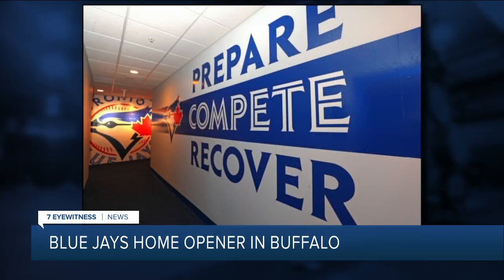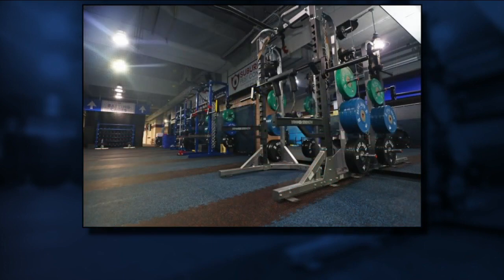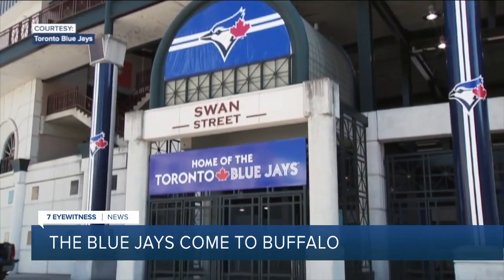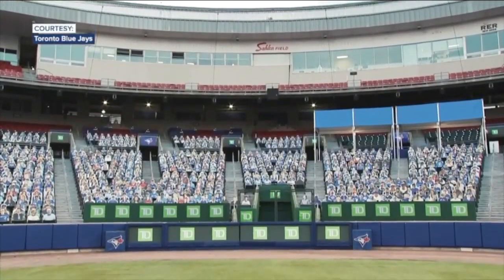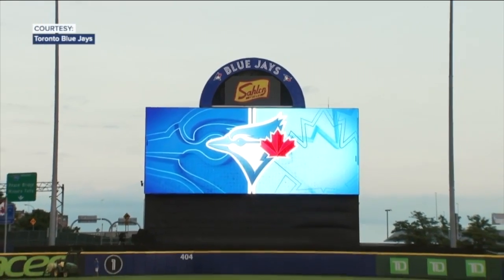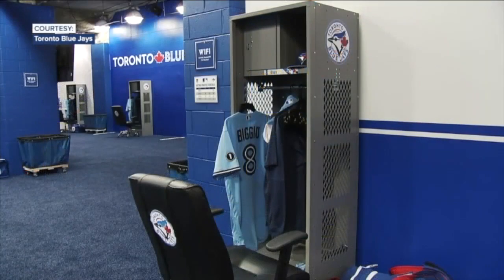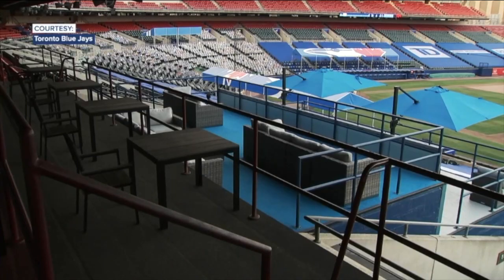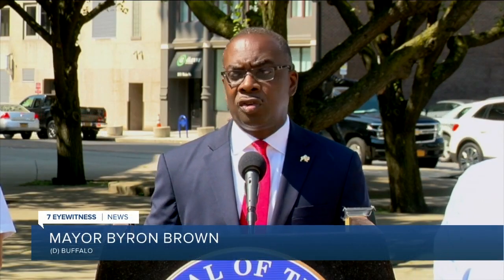The countdown is on! Sahlen Field upgrades complete as Buffalo gets ready to host Blue Jays